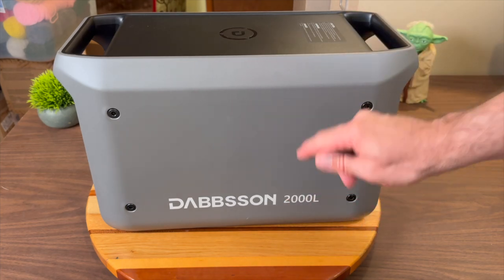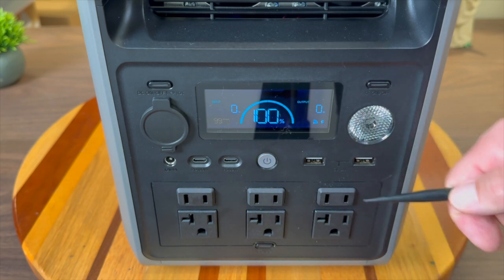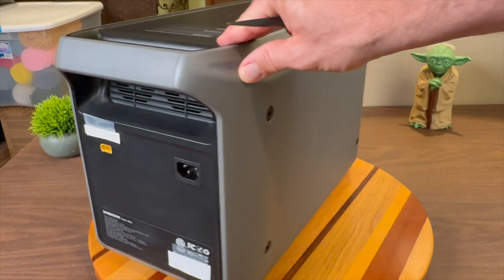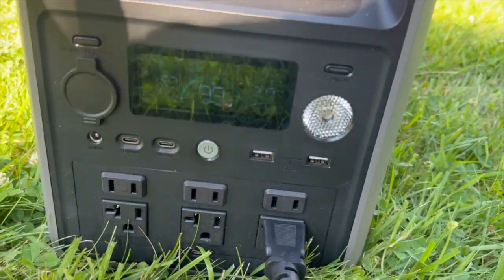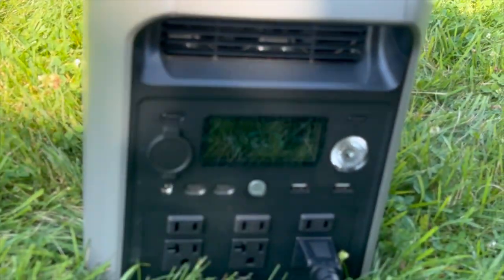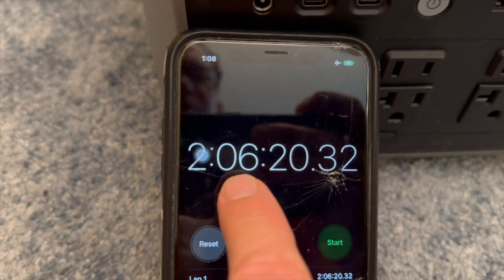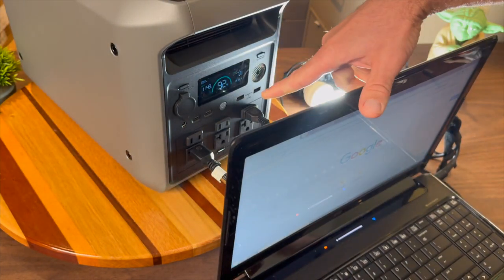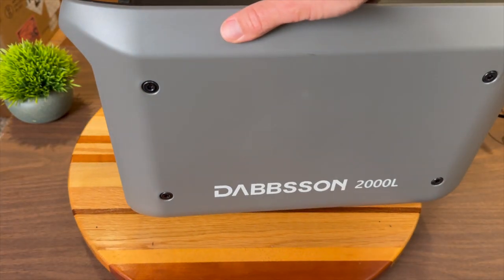OVERVIEW of Dabbsson 2000L - Semi-Solid LFP Battery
Black Friday sale (Amazon*)

This is a very solid 2KwH power station with some of the newest battery cell technology.

Post any questions or comments in the comment section below.